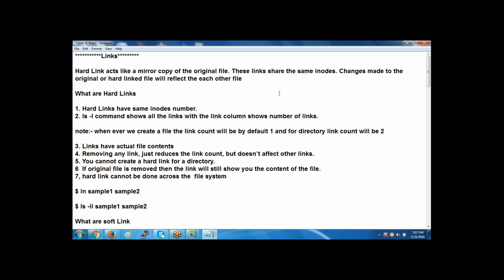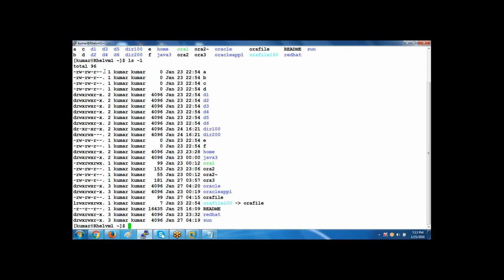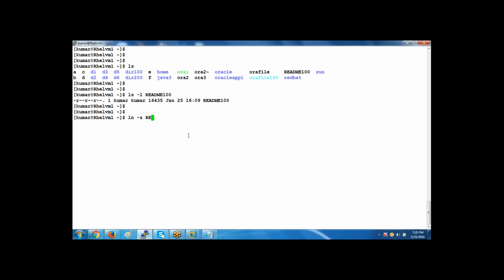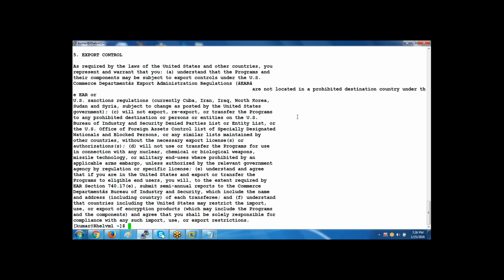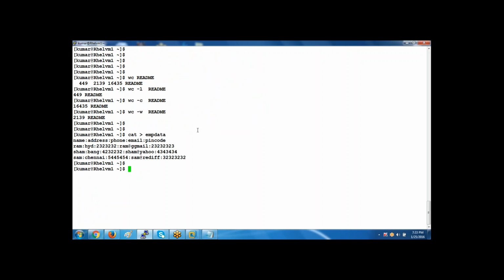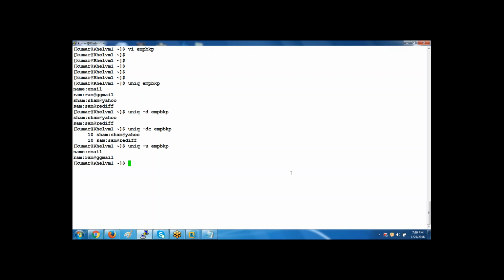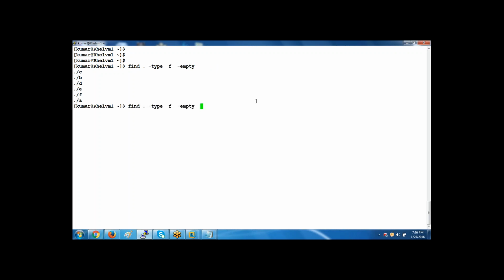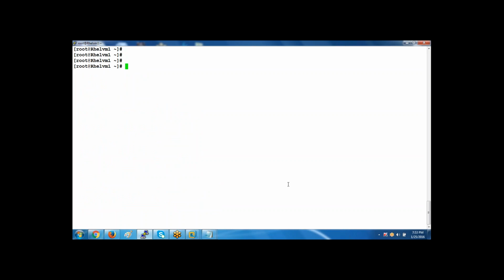Linux class 8